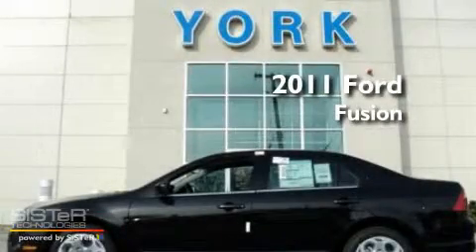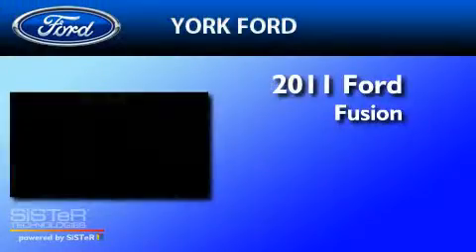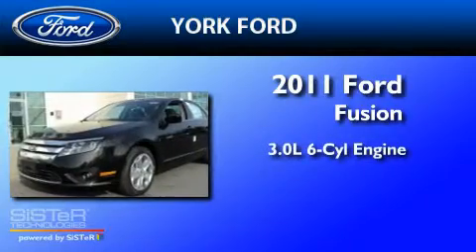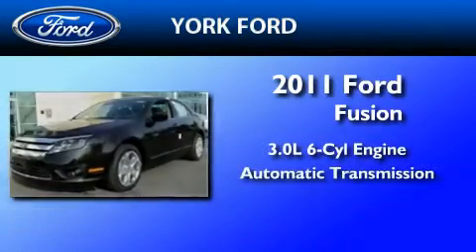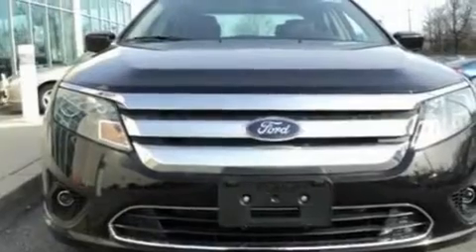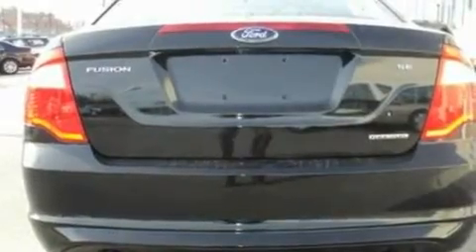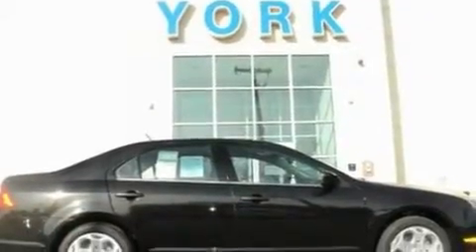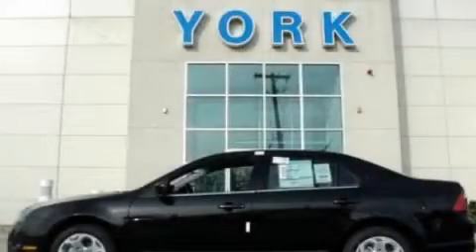2011 FORD FUSION MA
Year : 2011

 Make : FORD

 Model : FUSION

 Engine : 3.0L V6

 Trans . : AUTO

 York Ford

 1481 Broadway

  , MA 01906

 2011 FORD FUSION  MA